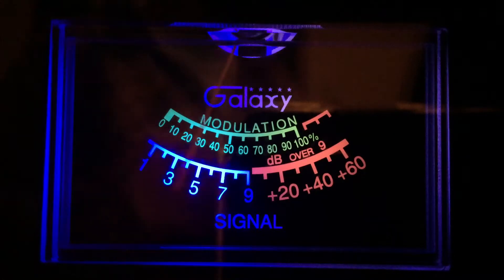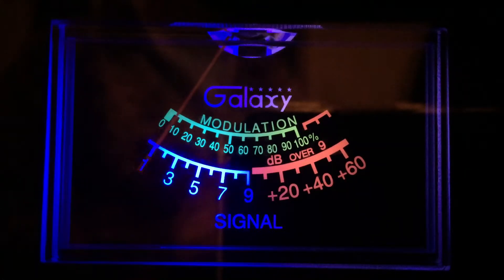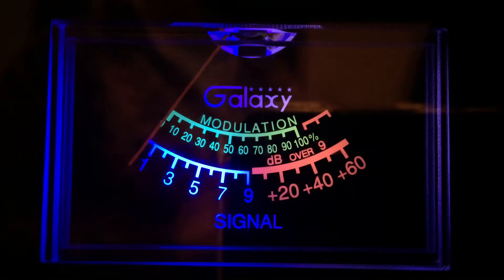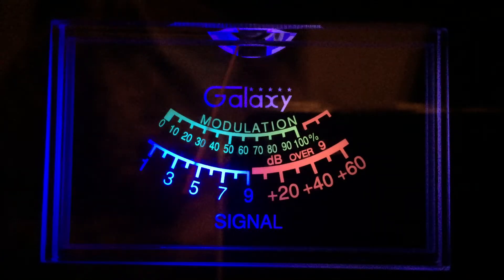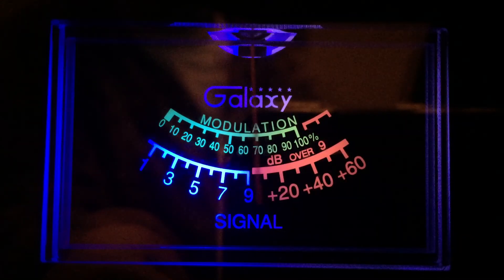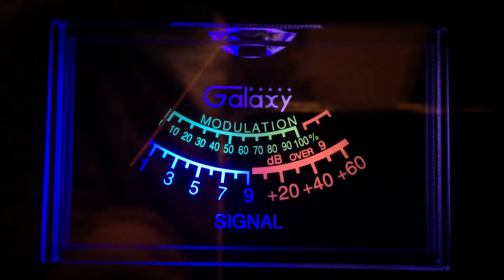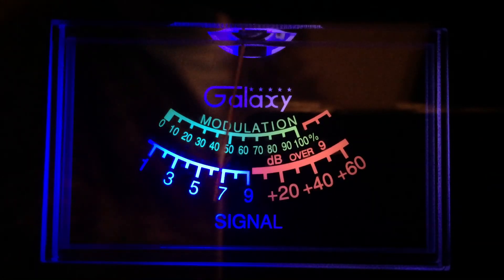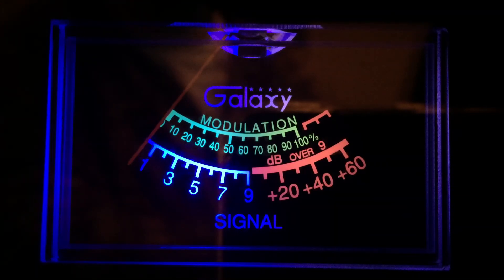New Mexico DX on 38 LSB in California